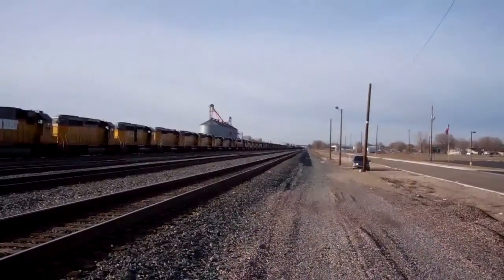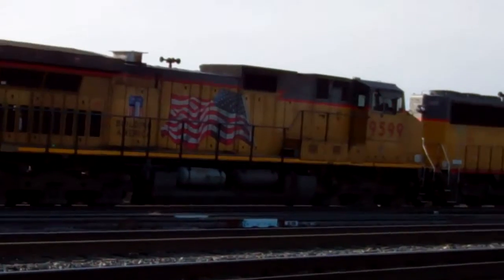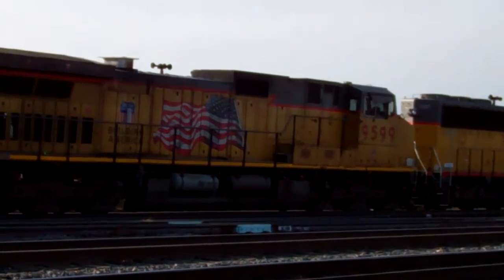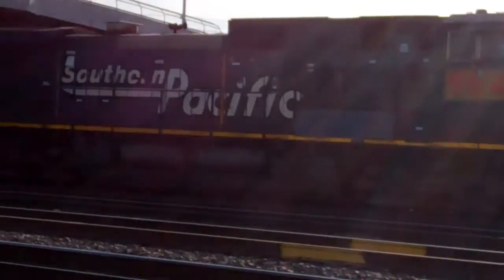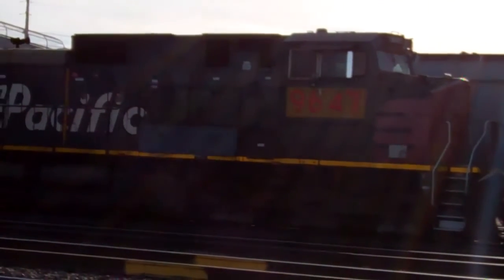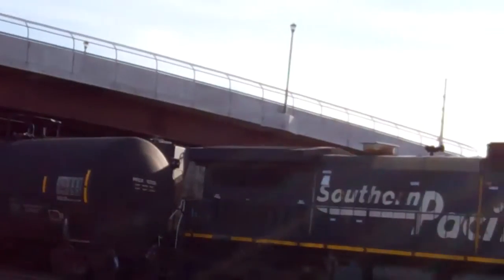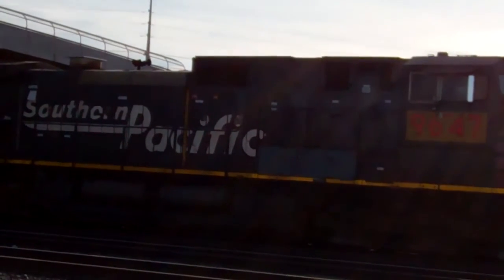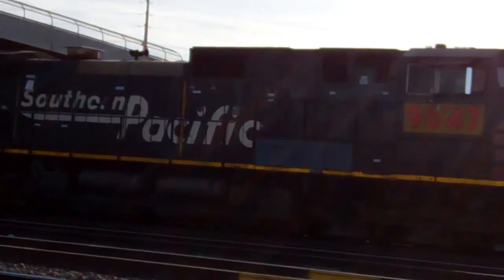Part 1 of UP in HD